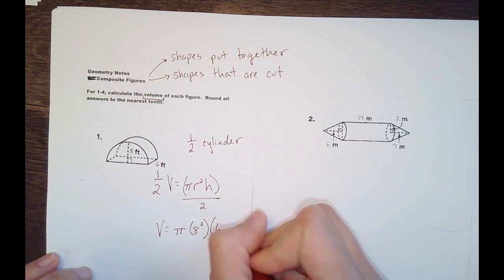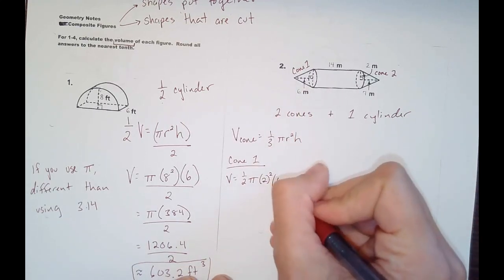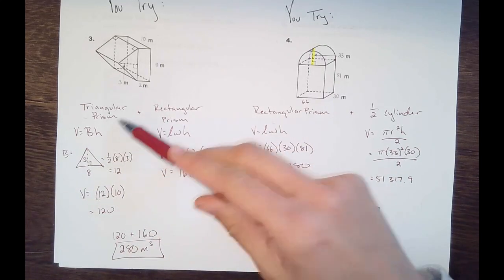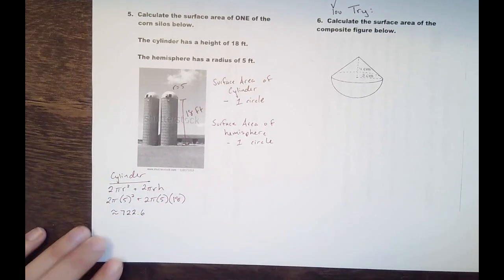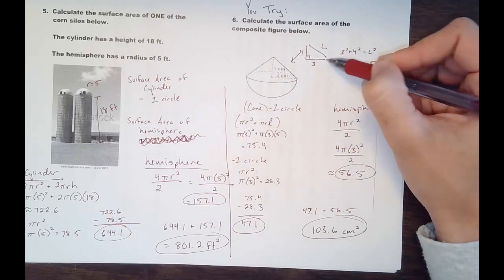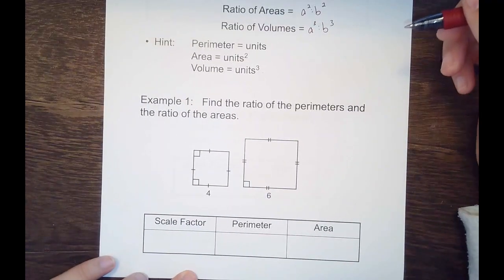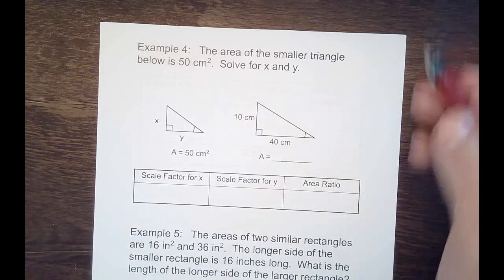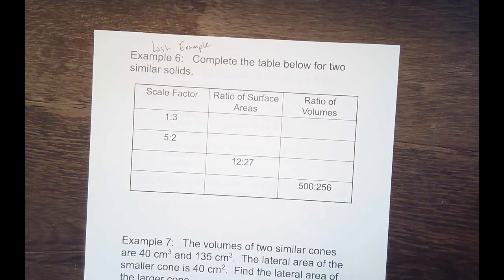Surface Area/Volume of Composite and Similar Figures